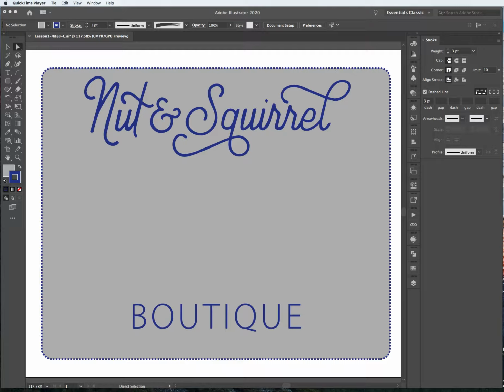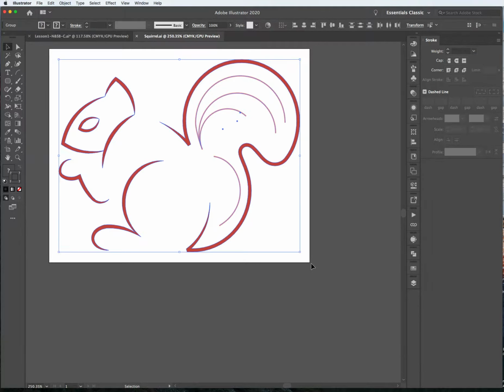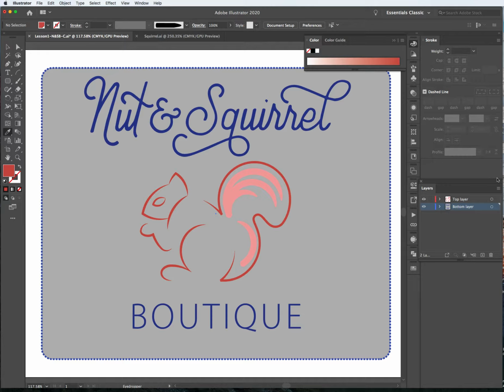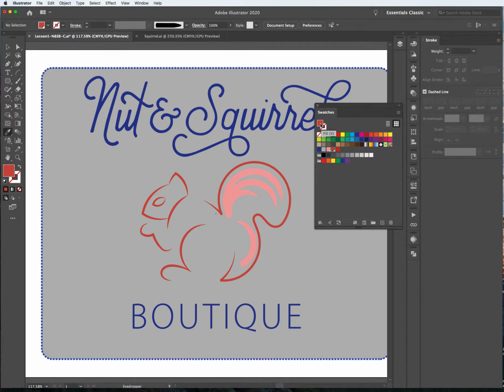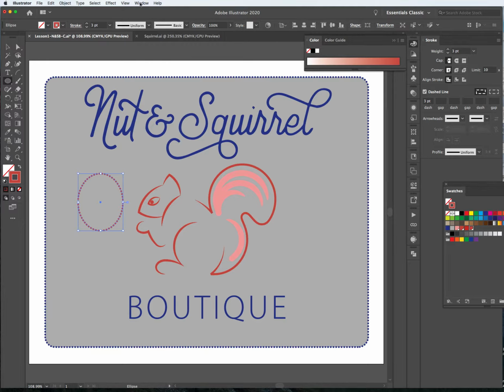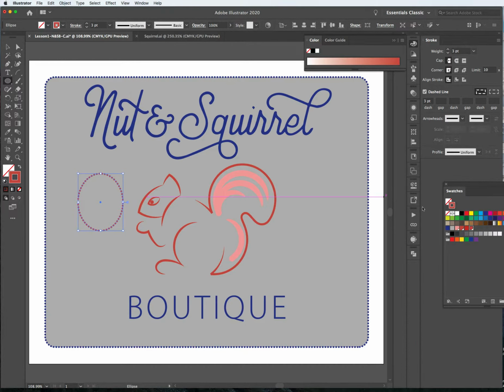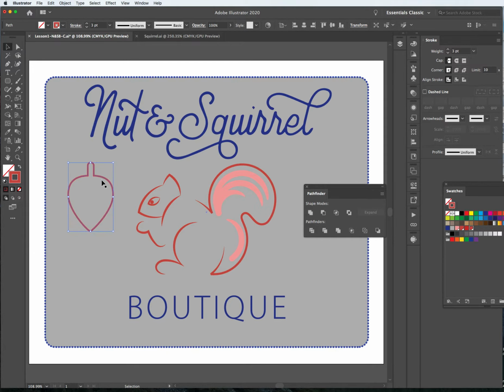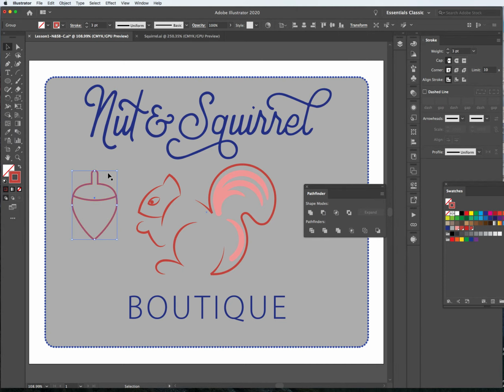Ai Tutorial Nut&Squirrel 3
Last video...3 of 3.